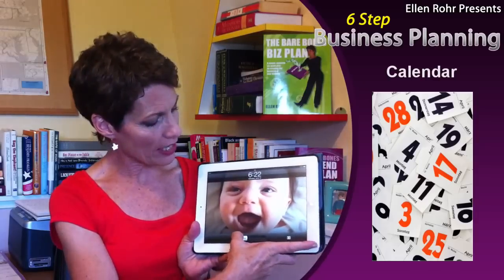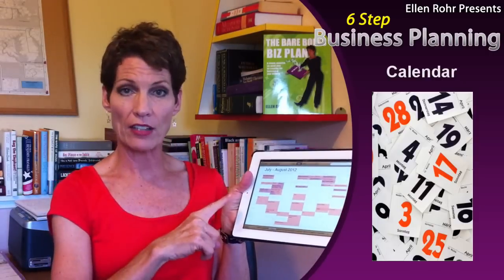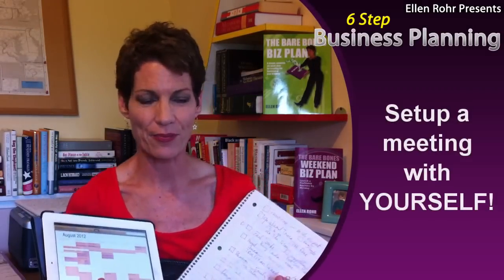6 Step Business Planning Video Series - Video #3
Video #3 covers the Getting it Done and Making Sure finish up the 6 Step Business Planning series.